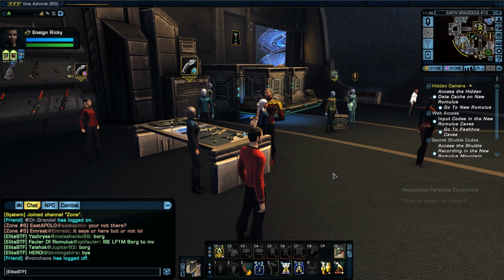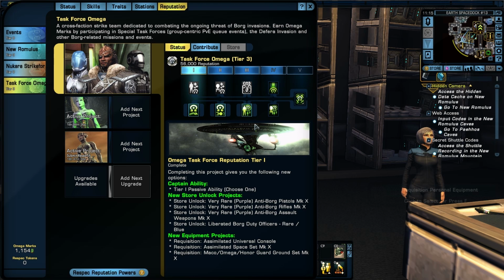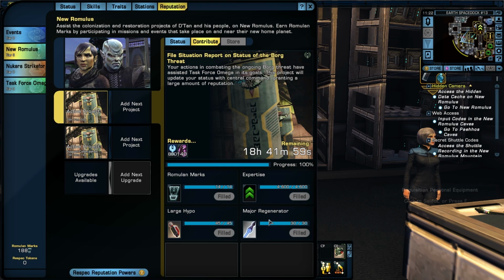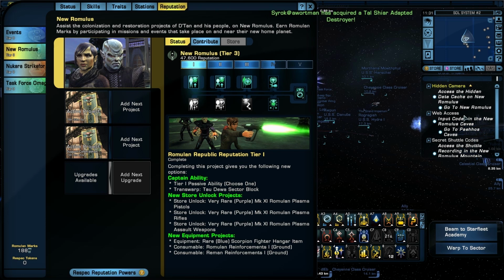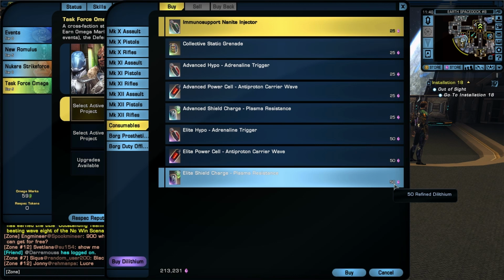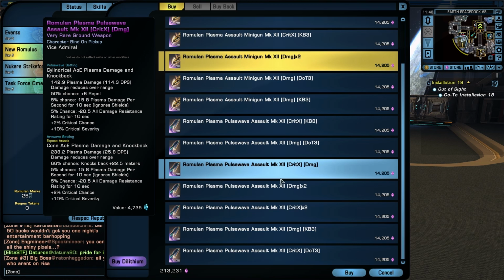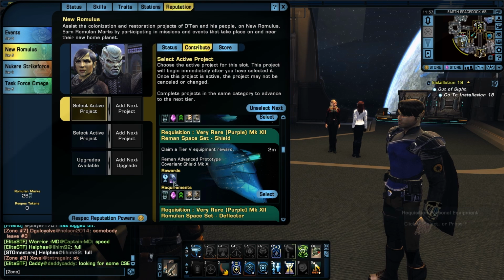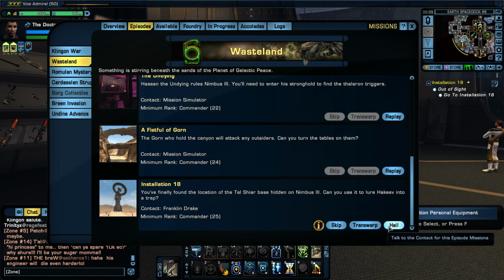Let's Play Star Trek Online - [Part 87] - [Big Reputation Update - Ensign Ricky Update]